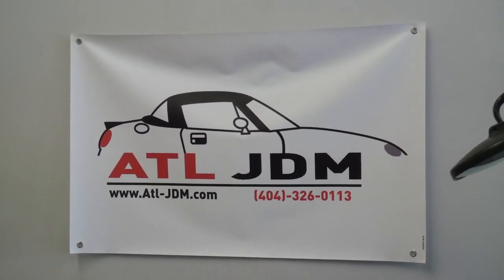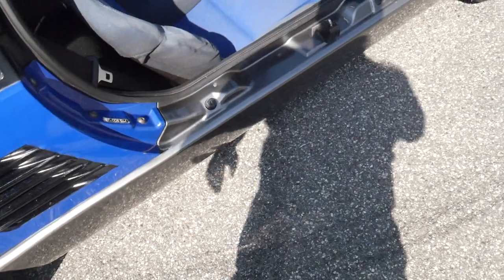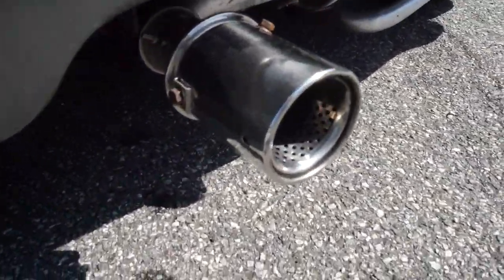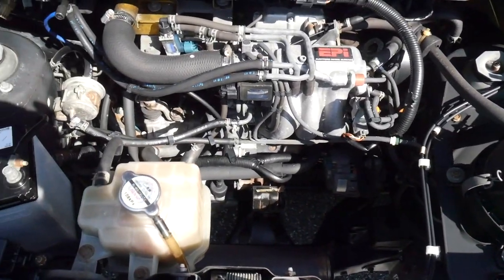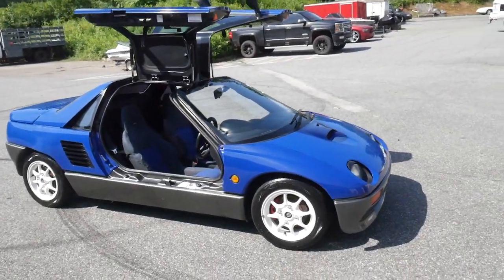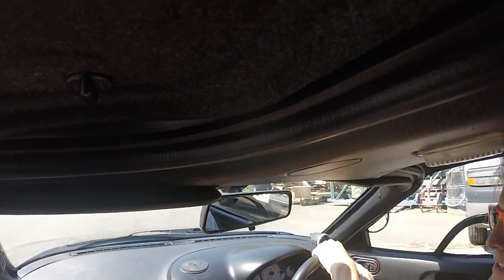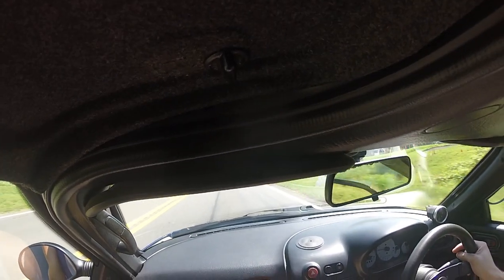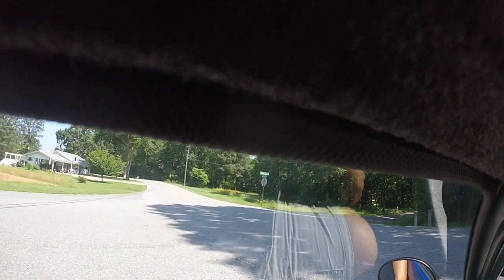1993 Autozam AZ1 Walk Around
Atl-JDM: Specializing in Premium Imports

Atl JDM will start doing thorough walk around videos with all imports that come in. This is our seventh video and it's covering our 1993 Autozam AZ1.